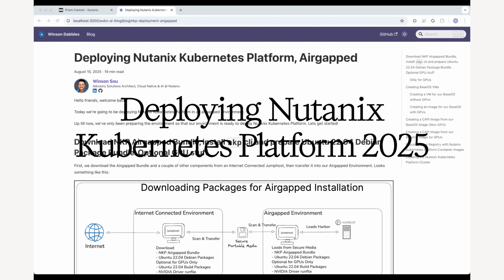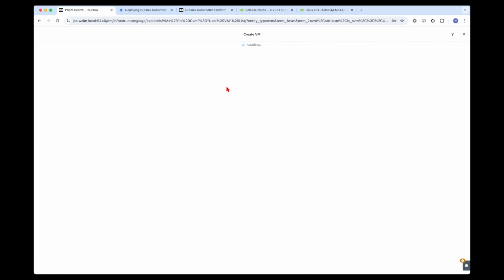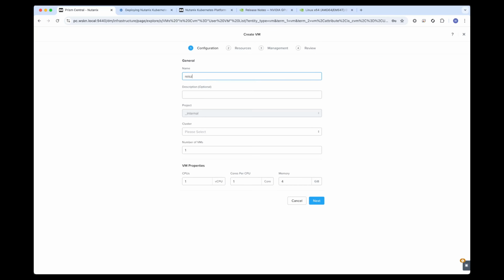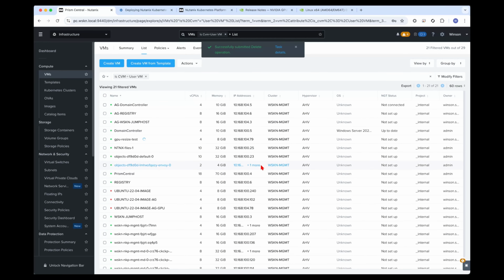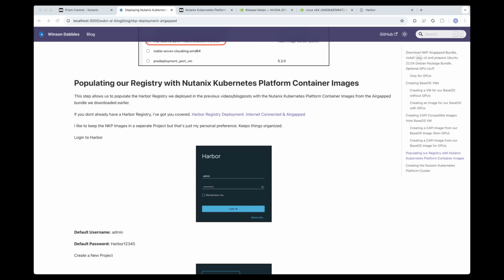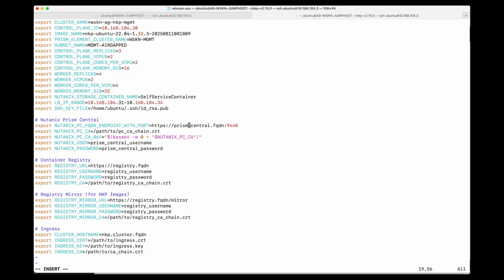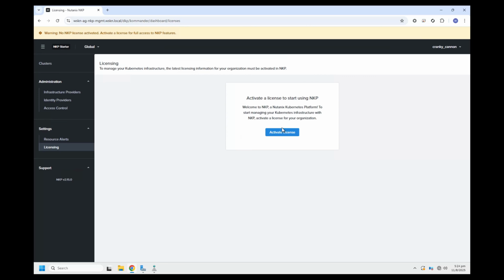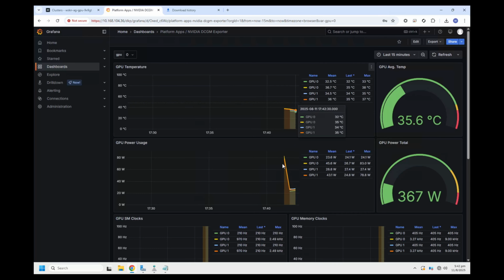🚀 Deploying Nutanix Kubernetes Platform with GPUs in an Air Gapped Environment (2025 Edition) 🔒⚡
In this 2025 deep-dive, we guide you through the complete process of deploying the Nutanix Kubernetes Platform (NKP) with GPU capabilities in a fully air-gapped environment — no internet required! 🌐❌

From downloading air gap bundles and setting up your base OS virtual machine, to configuring GPU drivers, creating Cluster API-compatible images, and deploying your NKP cluster with GPU nodes, we cover everything you need to succeed in secure or isolated environments.

📌 What you’ll see in this video:

Download & prepare NKP air gap bundles 📦
Configure a base OS VM & custom partitions 🖥️
Install and set up NVIDIA GPU drivers 🎮
Build & test Cluster API-compatible images 🔧
Populate your air gap container registry 🗄️
Deploy a NKP management cluster. 👩‍💼
Deploy a Workload Cluster with GPU support 🚀

📍 Timestamps:
00:00 – Introduction & Overview
00:24 – Downloading Required Bundles & Packages
01:29 – Preparing the Air Gap Environment
04:33 – Setting Up the Base OS Virtual Machine
06:06 – Configuring Partitions & Installation
08:19 – Creating & Cloning Virtual Machines
13:55 – Building Cluster API-Compatible Images
18:07 – Populating Air Gap Registry
20:08 – Deploying Nutanix Kubernetes Platform
27:27 – Creating & Configuring Clusters
30:33 – Enabling GPU Operator & Validation
31:45 – Conclusion